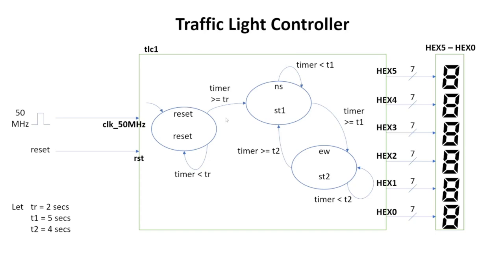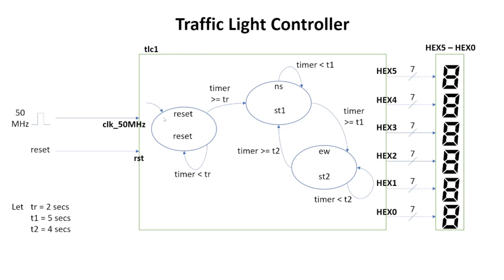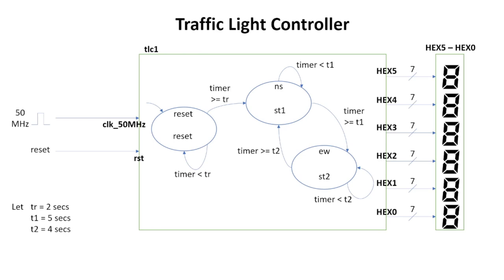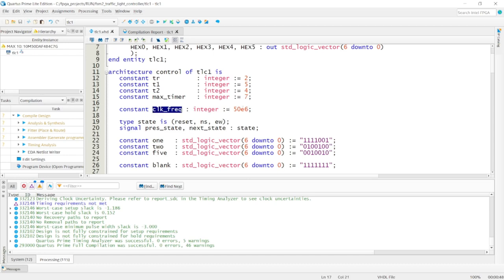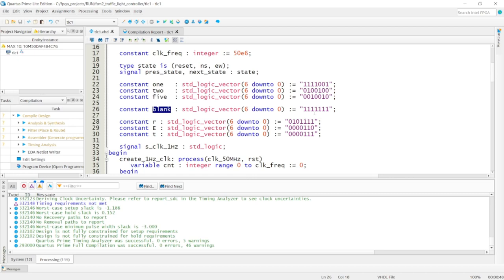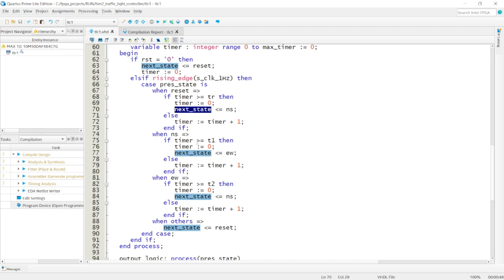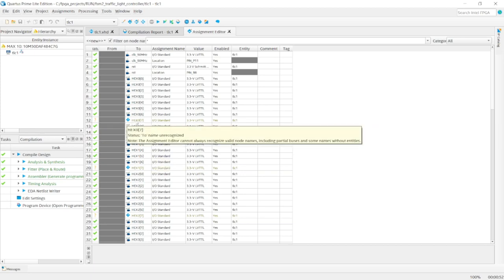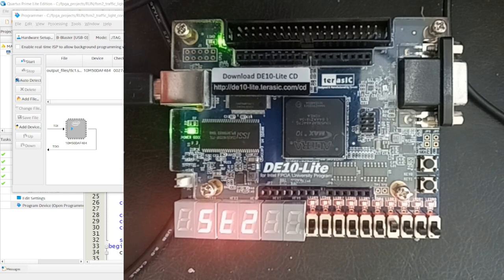Foundations of a Traffic Light Controller FSM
This video presents the foundations of a VHDL implementation of a traffic light controller. The traffic light controller is a classic example of a finite state machine.

The Quartus project and the design powerpoint file and lab instructions mentioned in the video can be found

Resources that you might find useful:
1. The Intel Manual for the DE10-Lite Board
2. The Terasic files that include the DE10-Lite Board's manual and a control panel for interacting with the board without writing a line of code, and a tool for generating a qsf file for your projects
3. Intel's courses and laboratory exercises for the DE10-Lite Board (and others)